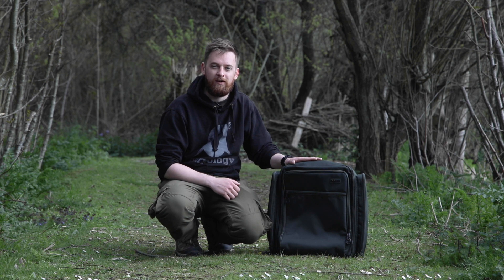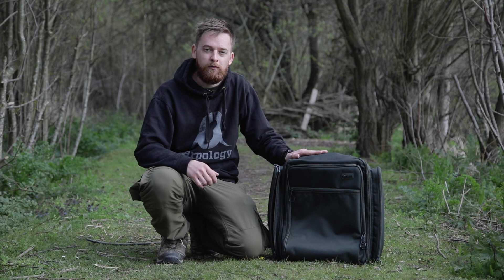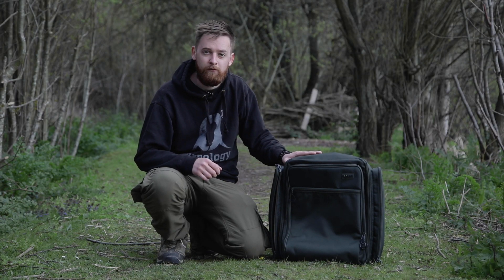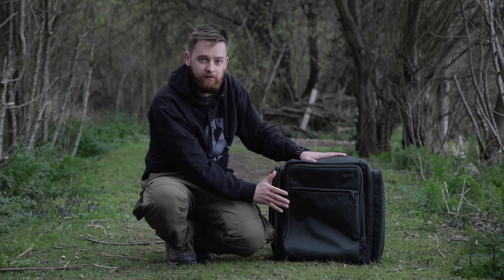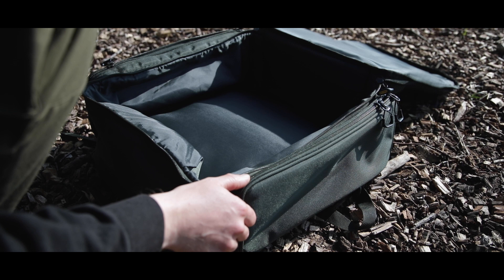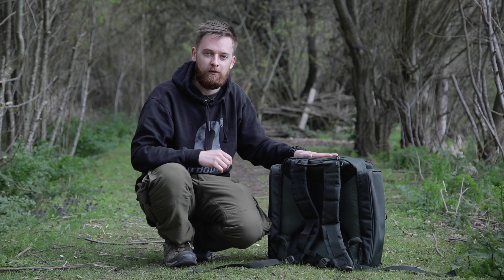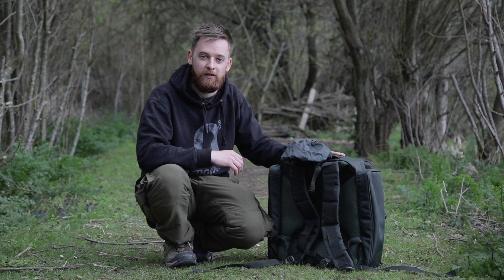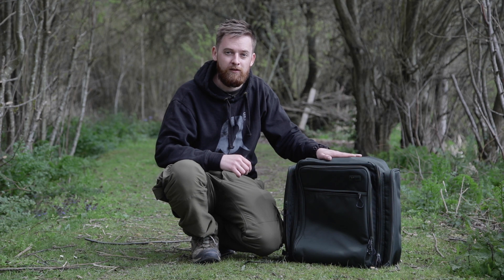CARPologyTV | Solar Tackle SP Rucksack Review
CARPology's Luke Venus takes a look at the Solar Tackle SP Rucksack.